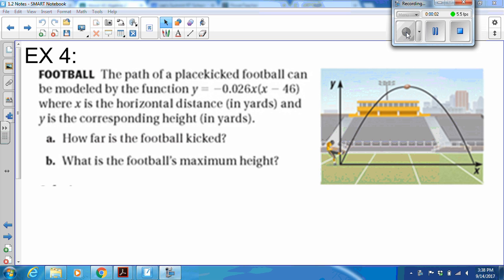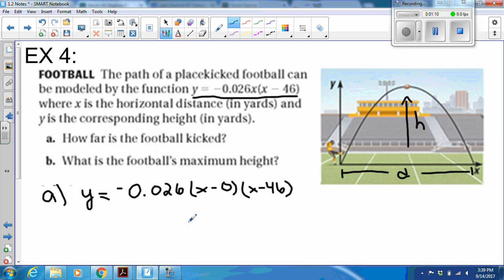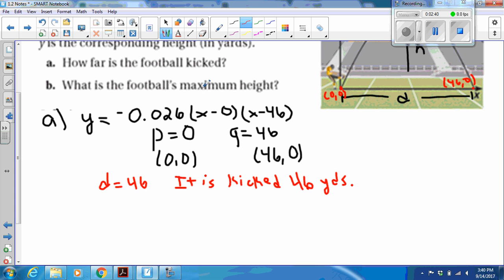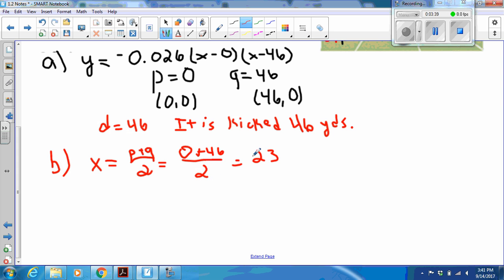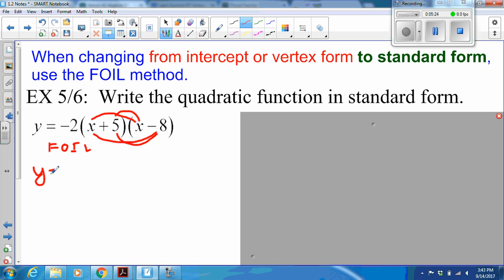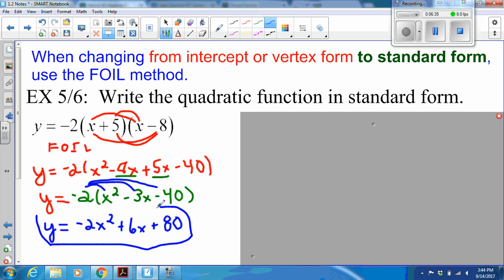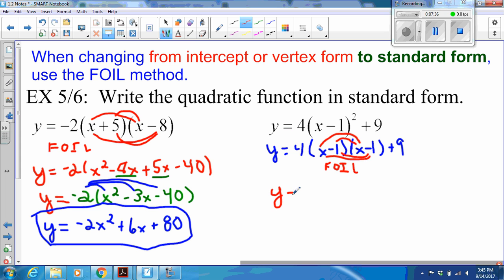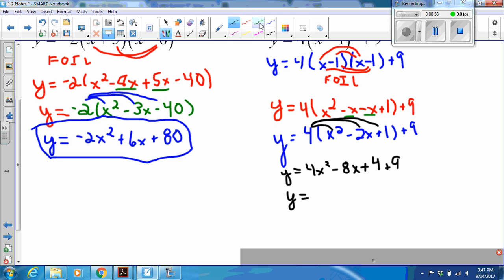AS Algebra 2 - 1.2 Ex: 4-6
Section 1.2 - Solving a real world problem using intercept form and changing from intercept or vertex form to standard form.